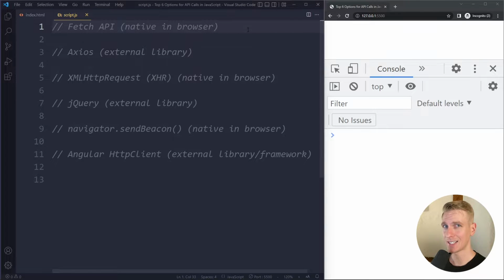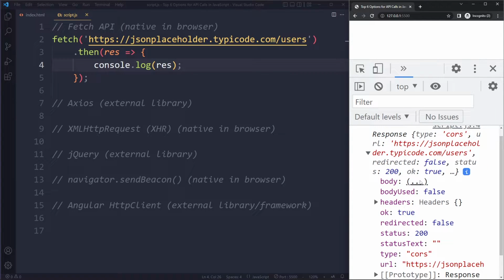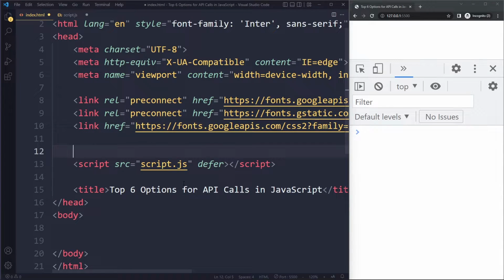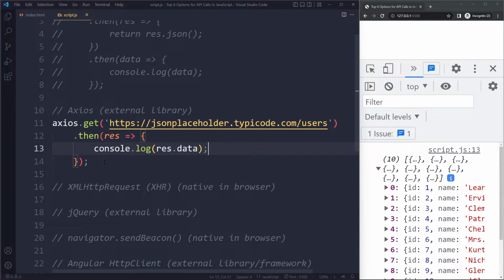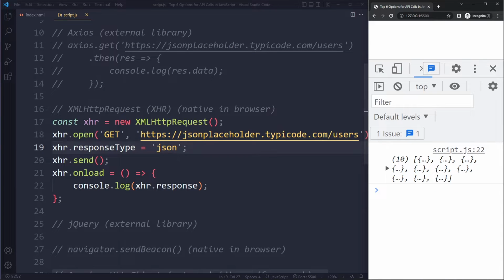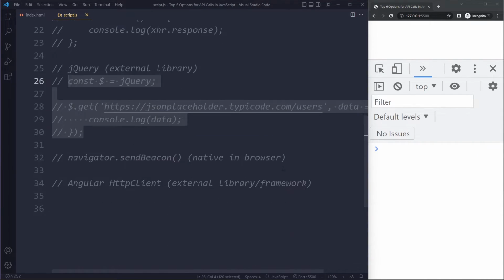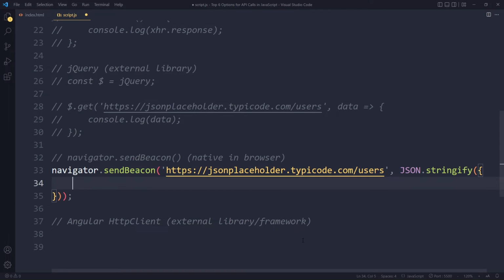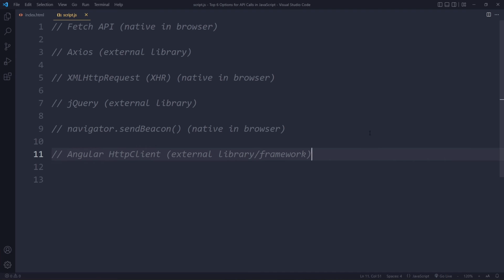Fetch vs Axios vs XHR (+3 Other Options)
⏱️ Timestamps:
0:00 - Intro
0:09 - Fetch API
2:54 - Axios
4:51 - XMLHttpRequest (XHR)
6:47 - jQuery
8:09 - navigator.sendBeacon()
10:09 - Angular HttpClient